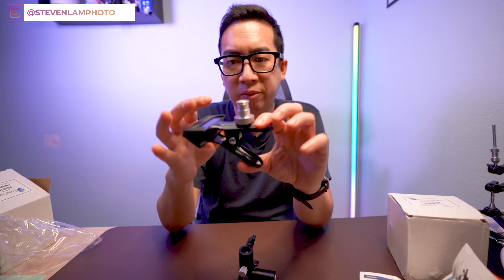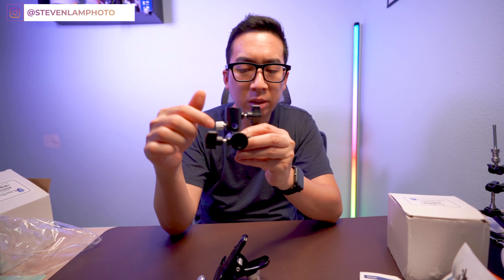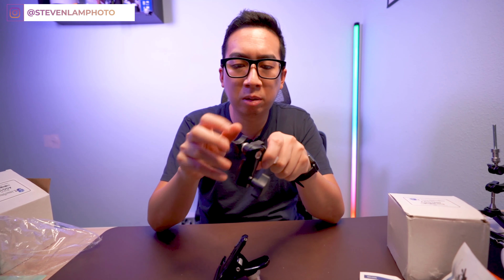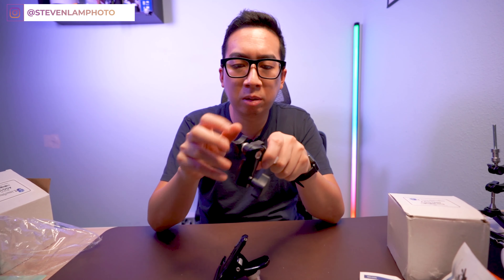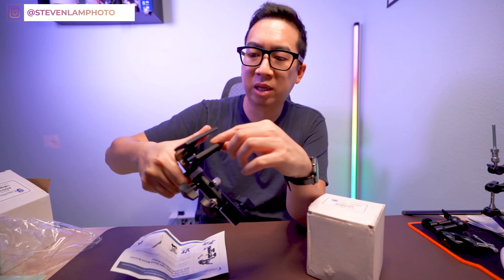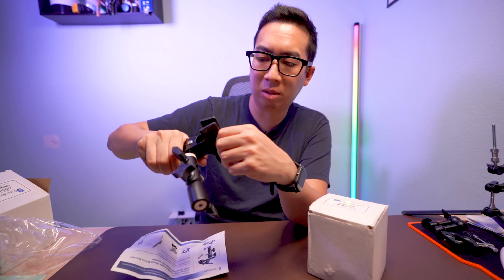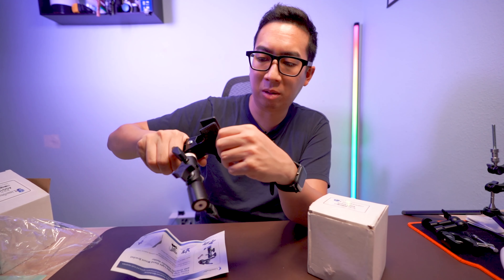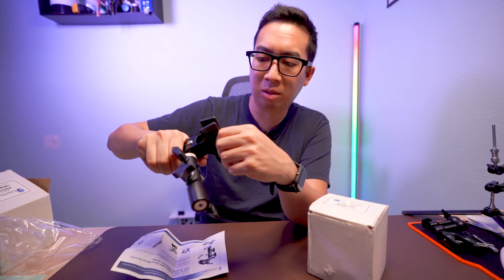Limo Studio (Julius Studio) Clamp - great for holding your photo reflector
Got this for my photography setup where i can have hands free use with just using a light stand and holding up things I need.